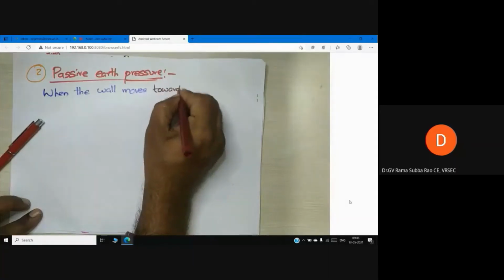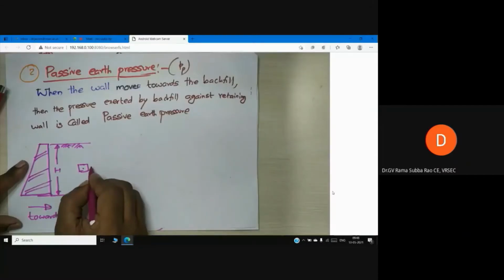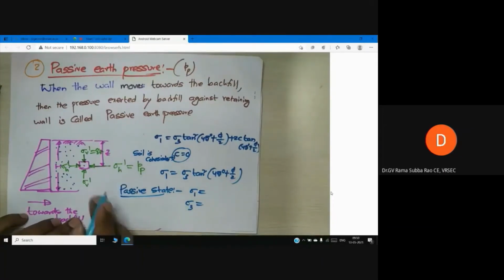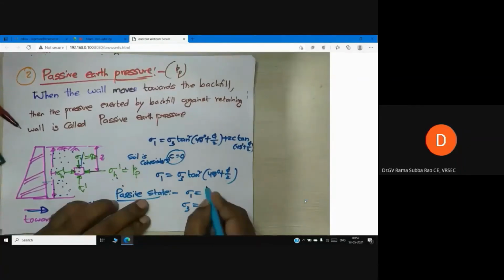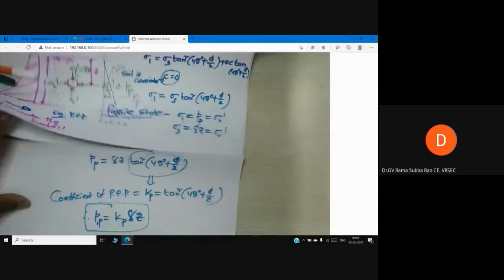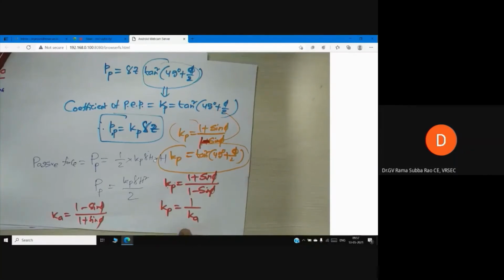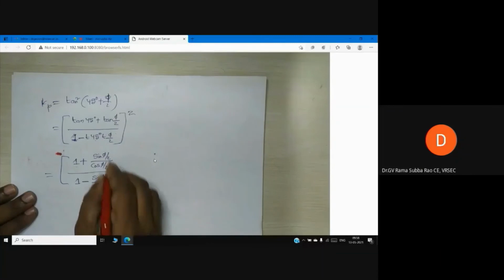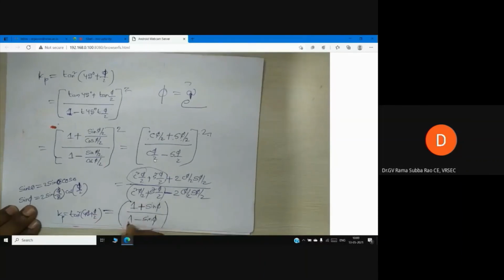Rankine’s Passive Earth Pressure (pp) in case of dry & cohesionless backfill